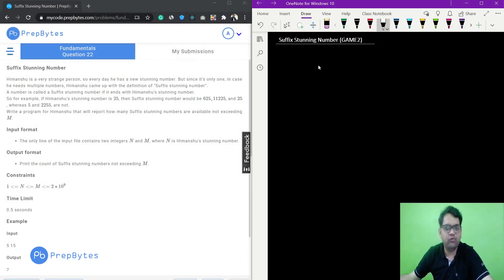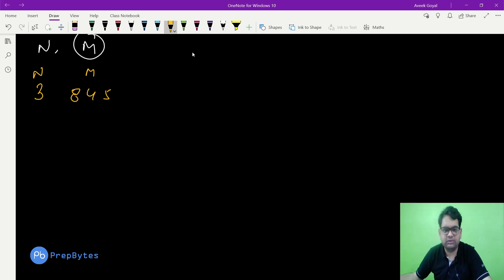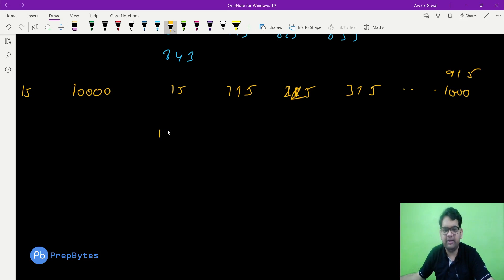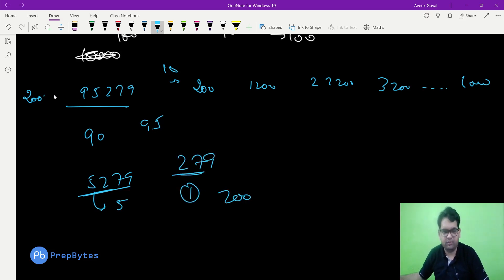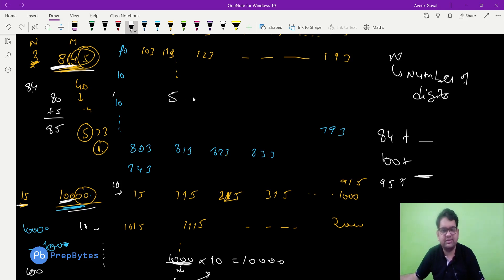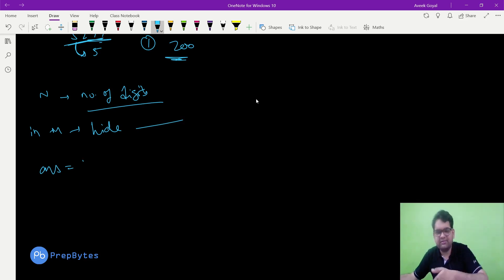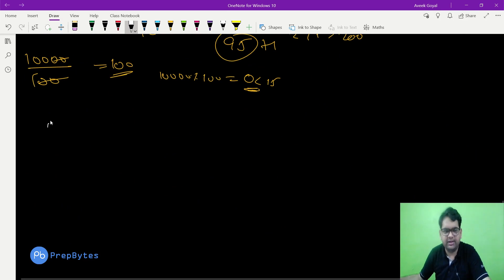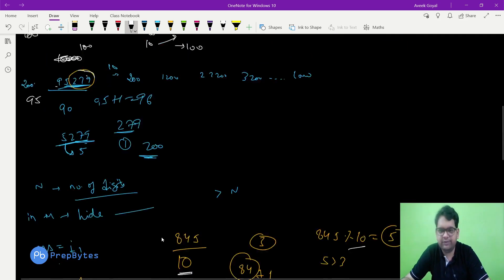PrepByte's August'20 Marathon| Suffix Stunning Number | GAME2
Problem Name: Suffix Stunning Number
Problem ID: GAME2

Pre-requisite - Observation